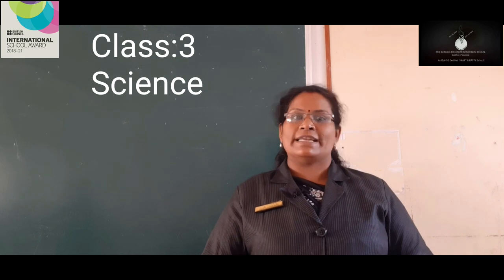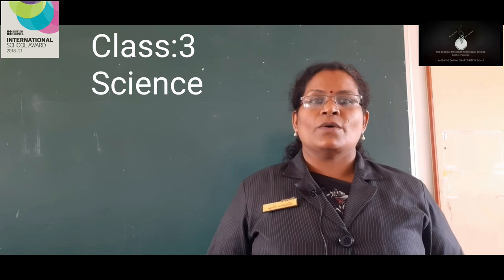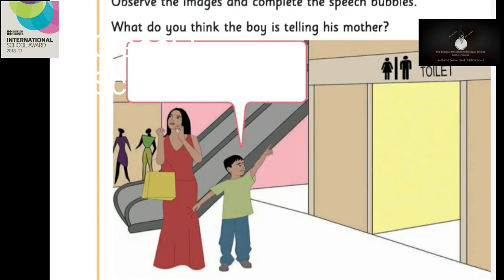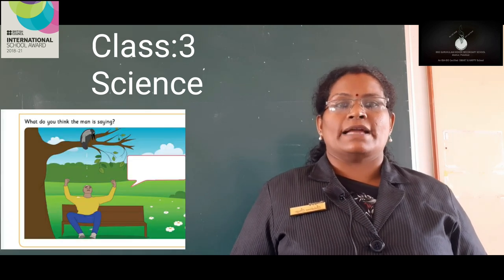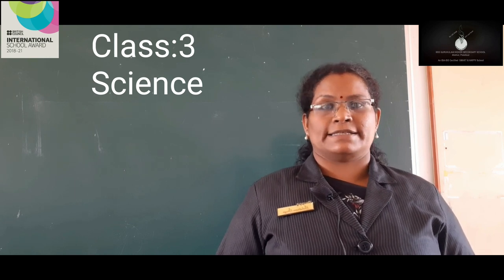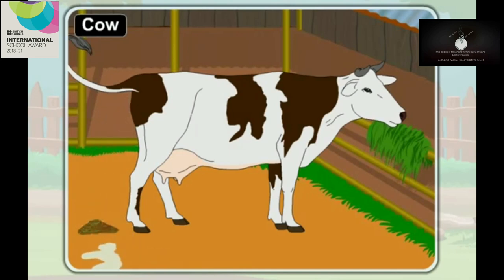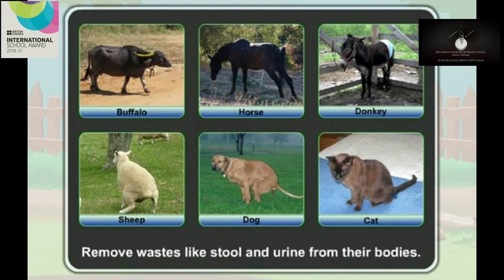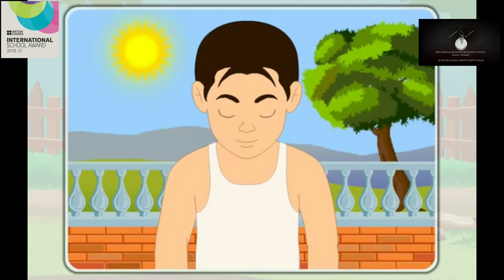Class 03 Science -The magic of life - Life processes